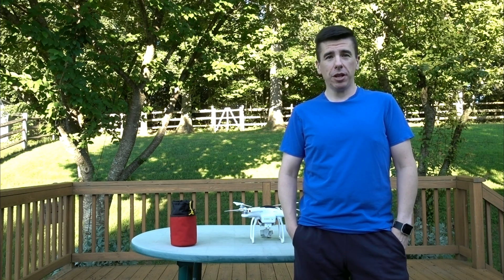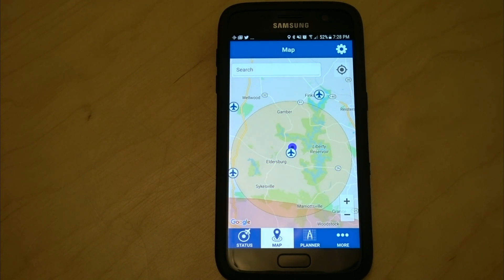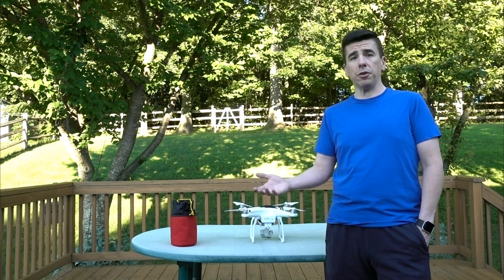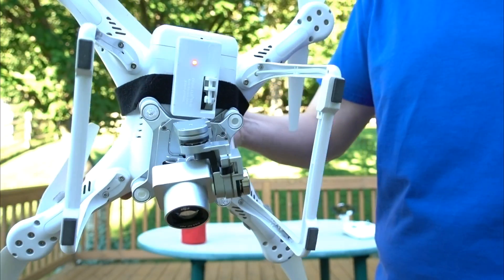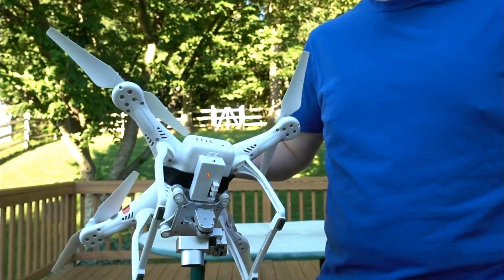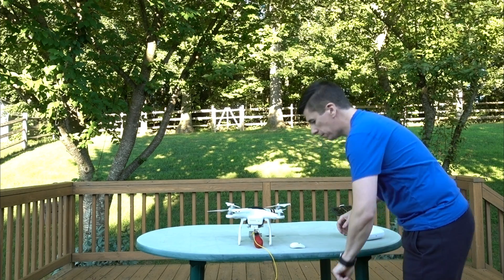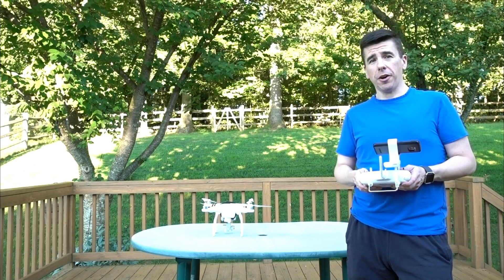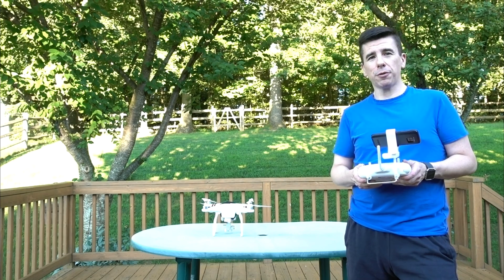How I use my drone to deploy wire ham radio antennas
Here is the drone setup I use in order to deploy wire antennas on the ham radio.  I drop a weight via remote release on my drone, then pull a polypropylene slick rope through the tree and then attach the wire antenna and pull it up.

DJI Phantom 3 Drone (used on eBay $300)
Top Race Drone Clip Remote Control Object Launcher (Amazon $25)
Weaver Leather Throw Weight and Line Kit (Amazon $25)
Antenna supported by Hollow Braid Polypropylene Rope (3/8 inch)